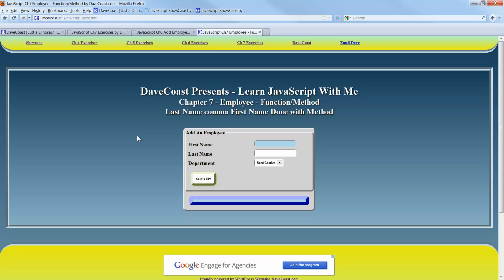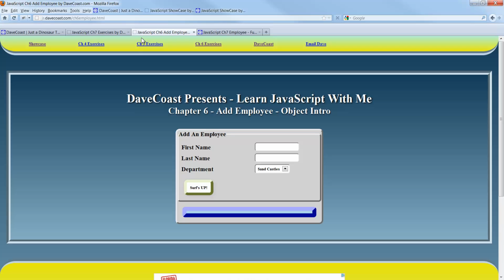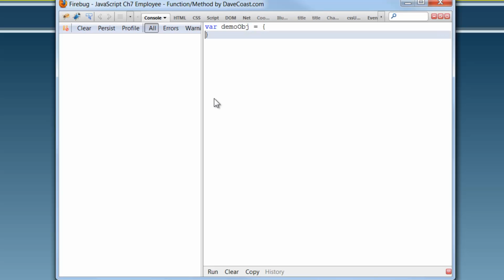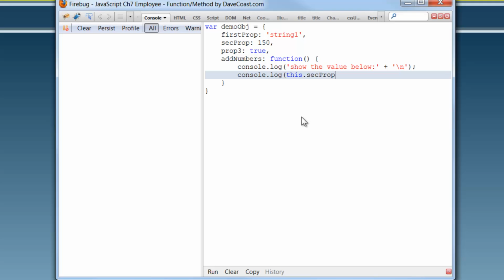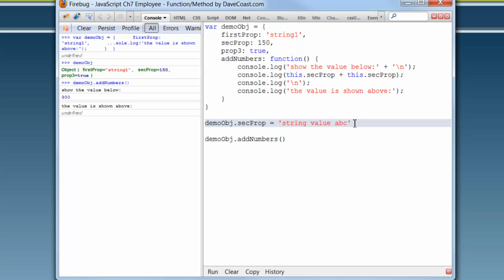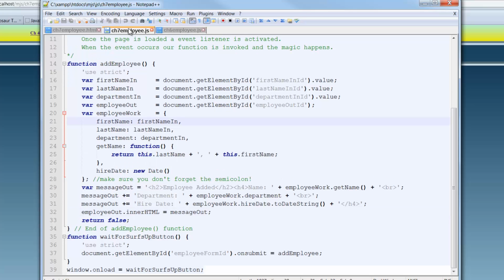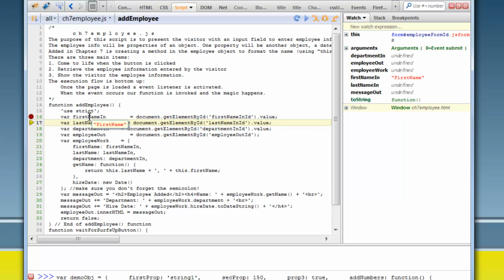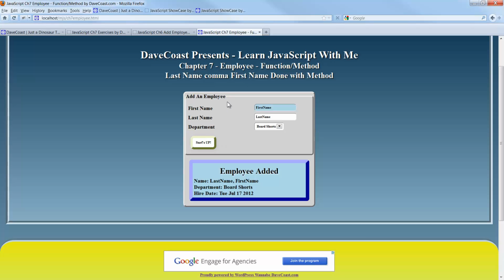Learn JavaScript With Me - Functions 4 Method Intro - Chapter 7 - HD Video - Tutorial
This JavaScript video demonstrates creating a method and using the "this" keyword. A method is a function that is defined as an Object property. In order for a method to use other property values of the current object it needs to utilize the "this" keyword. Our example is a rework of the chapter 6 "employee" exercise that introduced using an Object. We upgrade the employee object to use a method to concatenate lastname, firstname (other object properties). This is the forth exercise in chapter 7 from the book Modern JavaScript: Develop and Design by Larry Ullman.